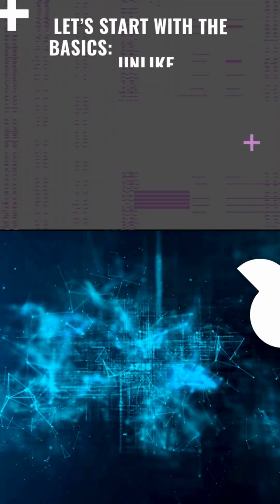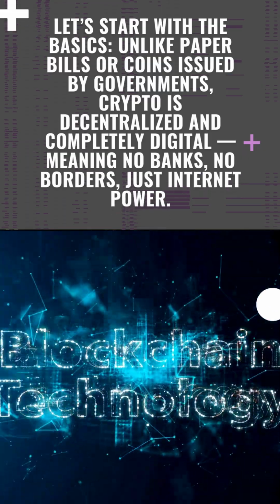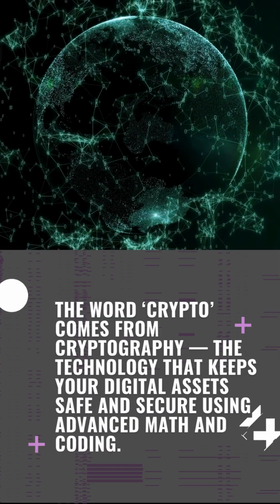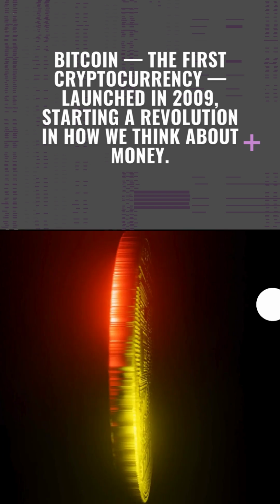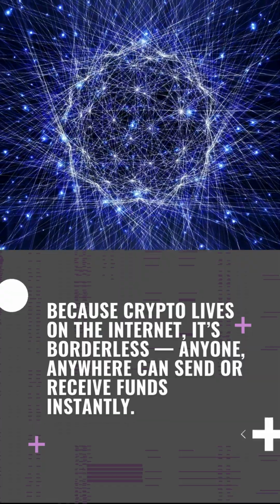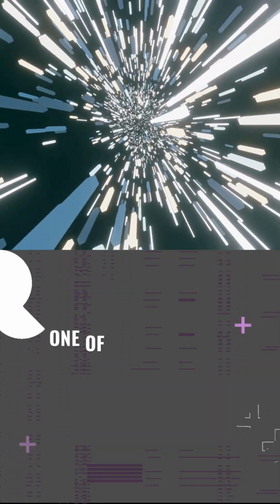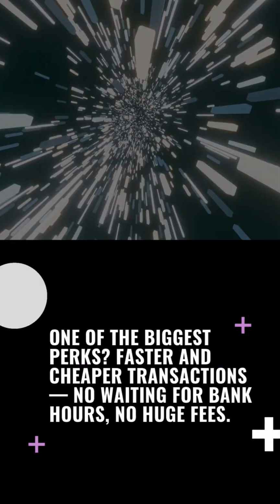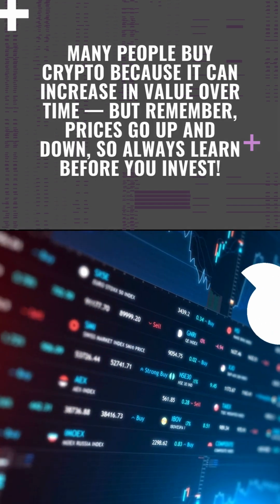What is a Cryptocurrency? - WiaC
💡 What is a Cryptocurrency? explained in under 60 seconds!
Learn the basics and level up your crypto knowledge with WiaC — only inside the World App 🌍📱